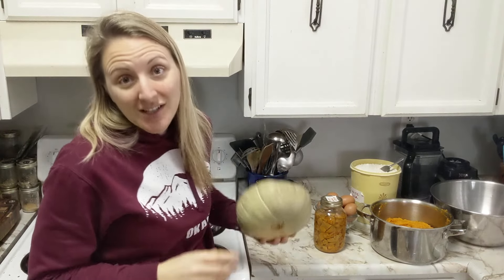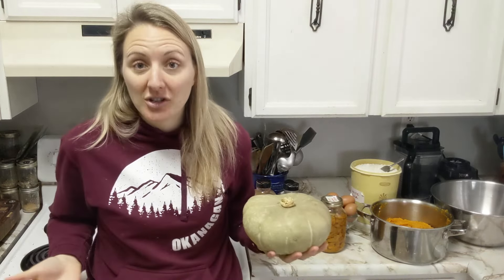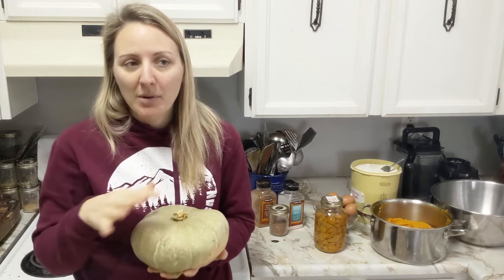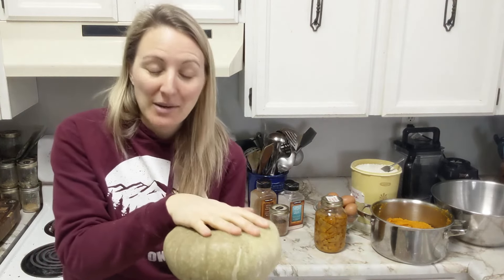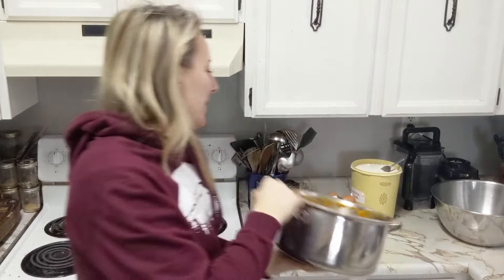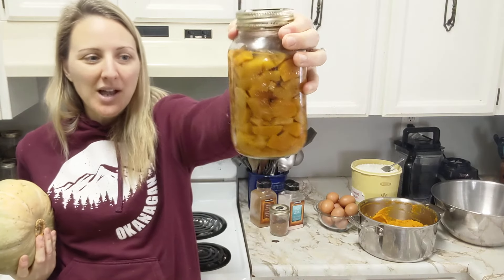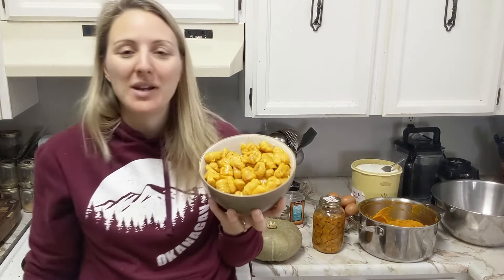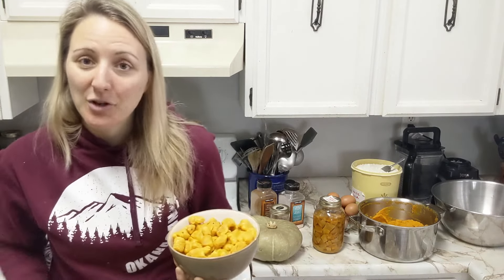Squash Gnocchi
Not sure what to make with all the squash your garden produced?  Try making pasta with it!!  Squash pasta is super easy and super tasty!  It can also be frozen in vacuum sealed bags for longer storage.

This is the recipe I used - It calls for butternut squash, but any harder variety of squash will work great, so long as you cook or drain the moisture out of the puree.